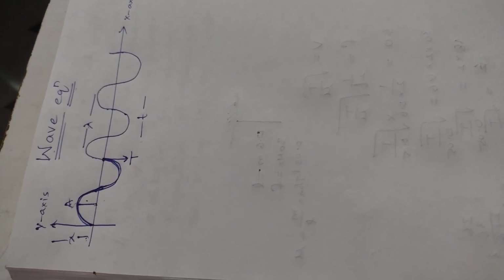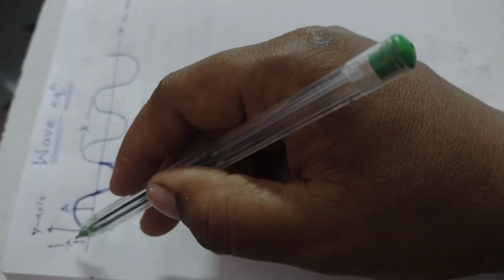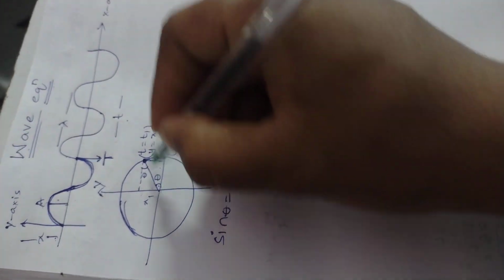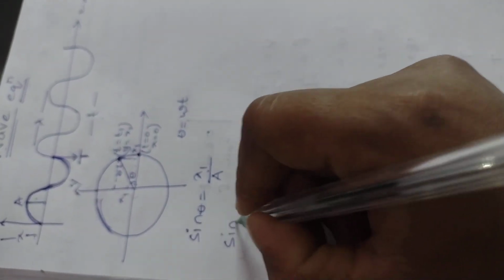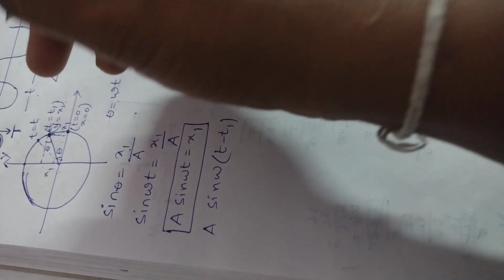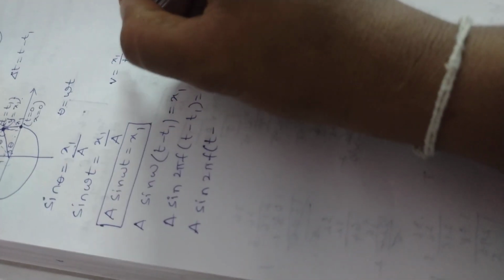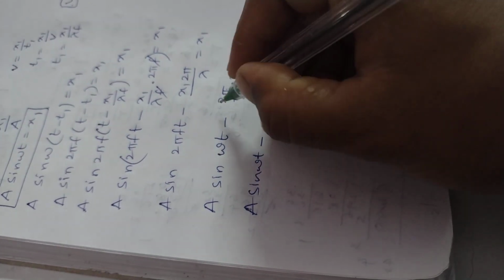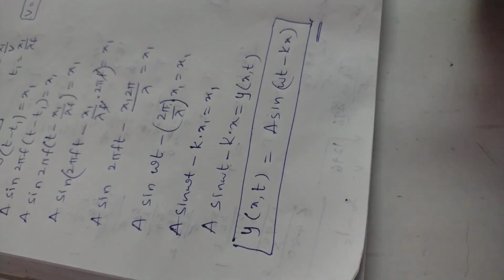June 23, 2023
derivation of  wave equation/ concept made easy/ eamcet  neet jee/